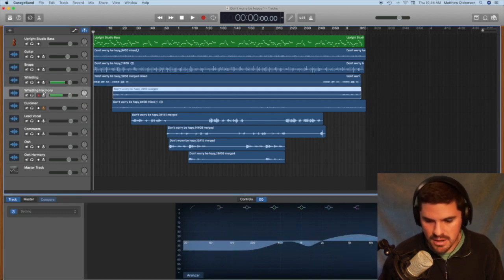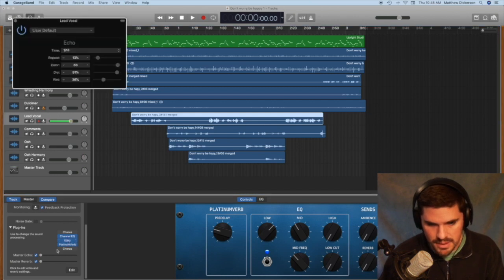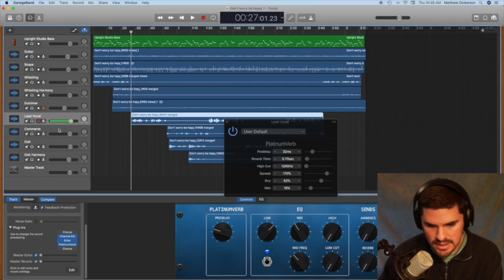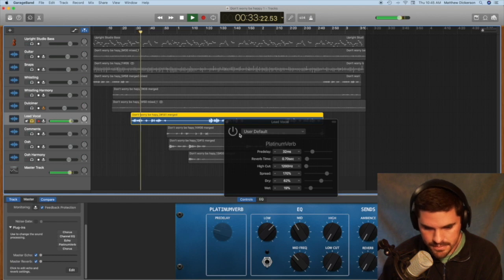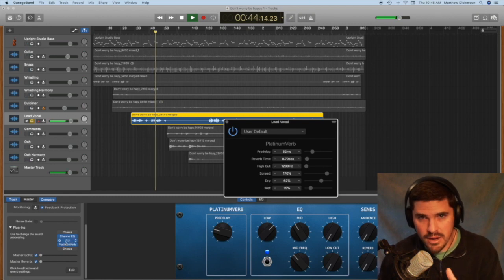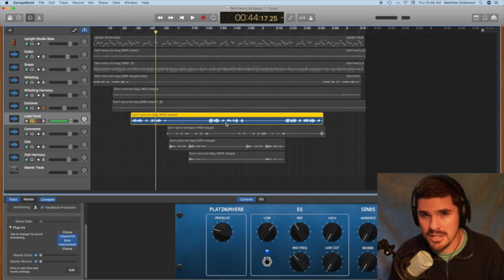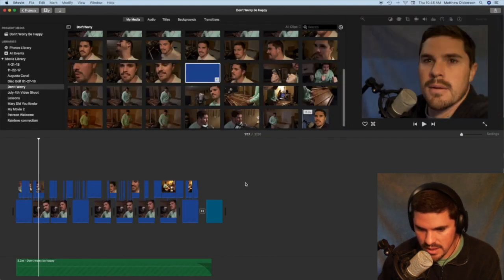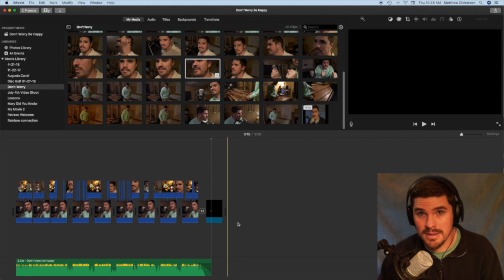Don't Worry Be Happy Cover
The Dulcimer Guy Vlog #003

Performed by Matthew Dickerson (The Dulcimer Guy).

 For the past twelve years, Matthew has been delighting audiences with his sweet and cheerful style of playing the hammered dulcimer.

  He developed a keen interest in the instrument in his early teens after learning a variety of other instruments, including guitar and penny whistle. Celtic music led him to discover the unique and pleasant sound of the Hammered Dulcimer.

   His first dulcimer was one he built from scratch, and after teaching himself to play, he quickly became an accomplished artist with the talent and skill necessary to win the Mideast Regional Hammered Dulcimer Competition in 2012. Shortly after this achievement, he entered and won the National Hammered Dulcimer Championship at the Walnut Valley Festival in Winfield, Kansas.

 As of 2018, Matthew has chosen music as a full time venture performing and teaching across the United States as well as in the studio and online. He released his first album in the summer of 2014 and will release his second in the summer of 2018.

 With a genuine appreciation for great music and talent in multiple genres, he continues to reach for new heights in both style and performance as he represents himself as one of the best dulcimer players in the country.

 Matthew resides with his wife and two sons in Aiken, South Carolina.